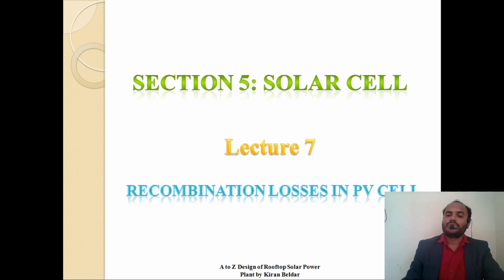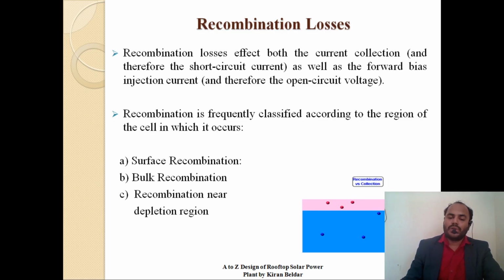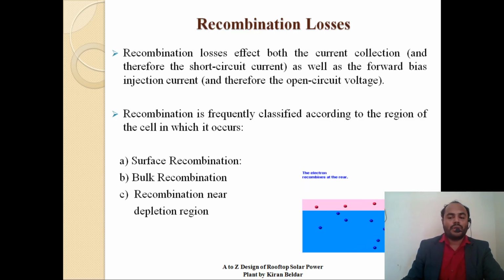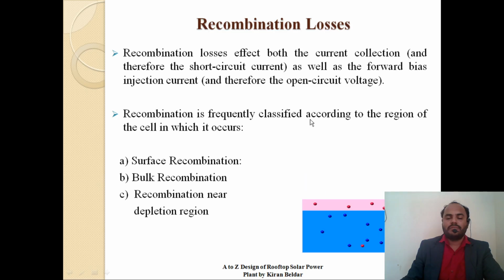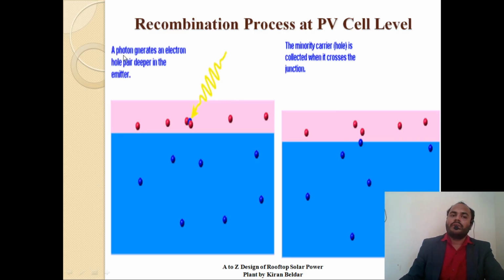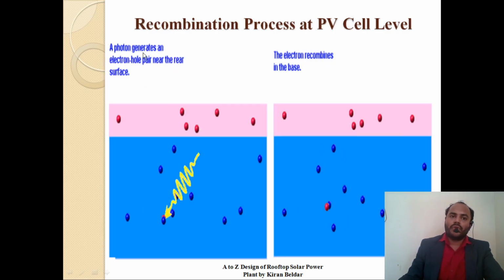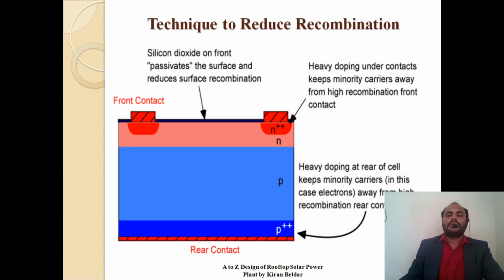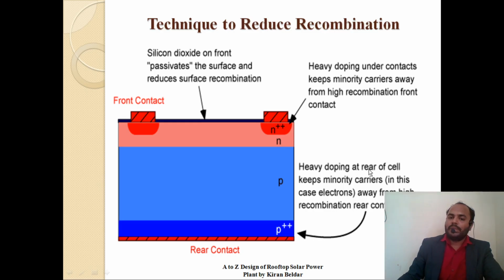A to Z Design of Solar Power Plant | Part 30 | Recombination Losses in PV Cell